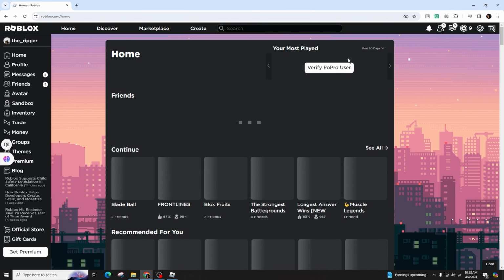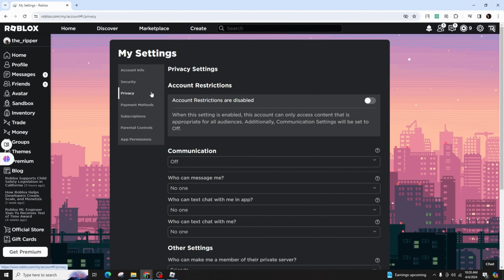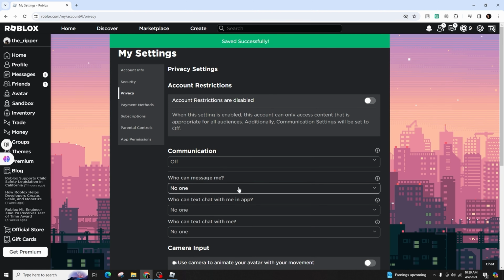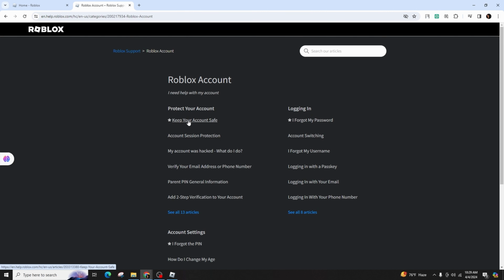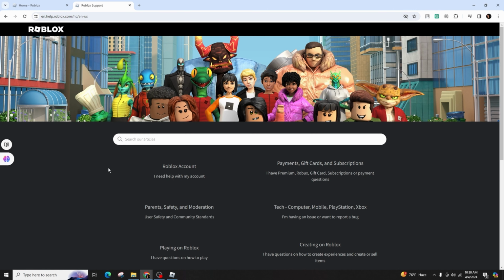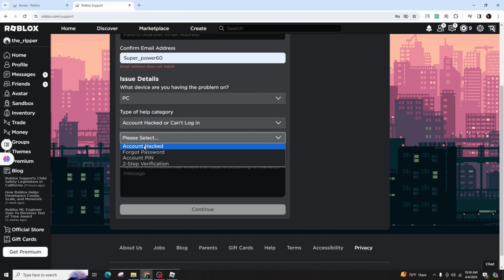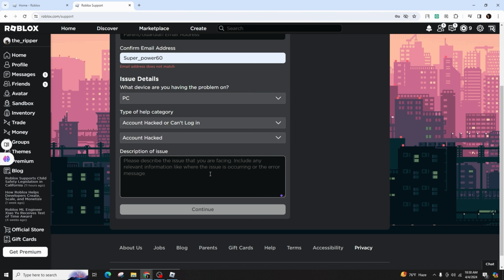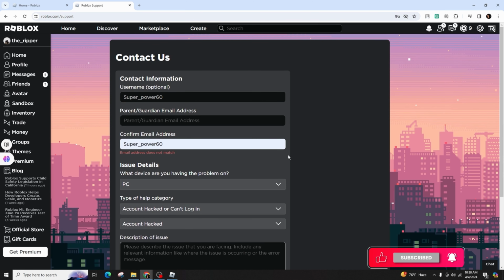How To Submit Your Roblox Customer Support Ticket 2024 [Very EASY!]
Tutorial On How To Submit Your Roblox Customer Support Ticket 2024 [Very EASY!]

 Welcome to Official Help Desk! If you're facing issues on Roblox or have inquiries that need the attention of their customer support team in 2024, submitting a support ticket is a straightforward process. Whether it's account problems, technical glitches, or general questions, getting in touch with Roblox support can help resolve your issues efficiently. Let’s go through the easy steps to submit a ticket.

In this tutorial, we'll provide you with a step-by-step guide on:

- Navigating to the Roblox support webpage.
- Filling out the support form with accurate and relevant information.
- Describing your issue or inquiry clearly and concisely in the ticket.
- Tips for what information to include to expedite the support process.
- Following up on your support ticket, if necessary.

🔗 Need more help with Roblox or other gaming platforms?

📱 Timestamps:

0:00 - Introduction
0:05 - Accessing Roblox Support Webpage
0:20 - Completing the Support Form
0:40 - Writing a Clear and Concise Ticket
1:00 - Important Information to Include
1:20 - Following Up on Your Ticket